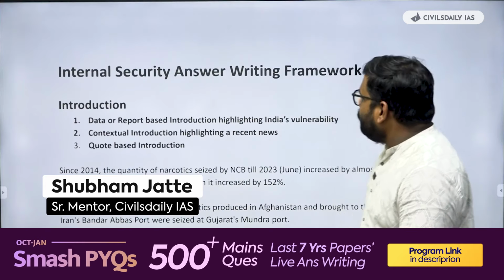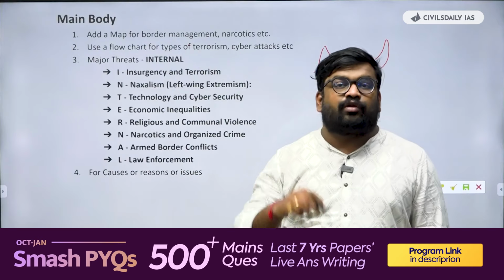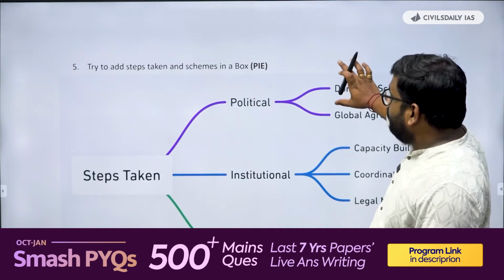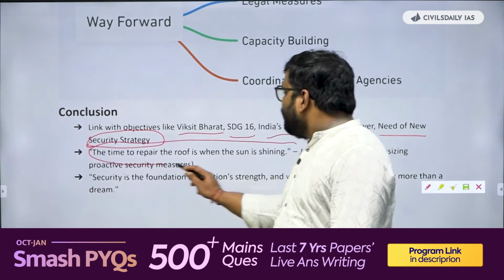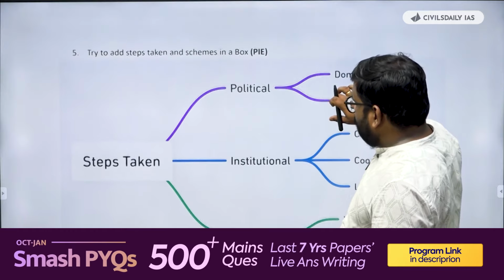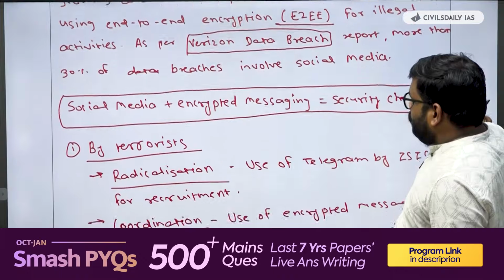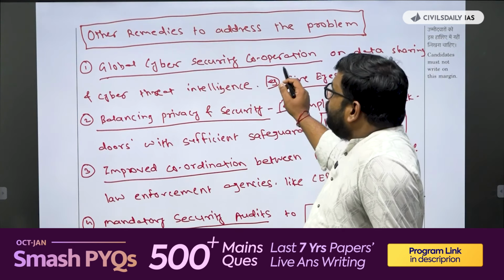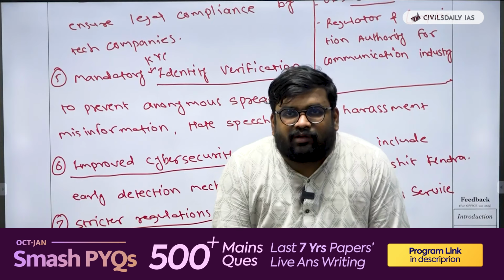30 minutes of Smash Mains Framework For Internal Security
to know more about Smash Mains 2025 Program

If you are preparing for UPSC CSE 2025, now is the time to take action and streamline your preparation with expert guidance. Fill out the form to speak with a UPSC Mentor and optimize your journey, just like the top achievers in previous years.

The Smash Mains Program is the flagship offering of the Civilsdaily platform. Year after year, aspirants turn to this program for its unmatched depth, high-quality content, and focused mentorship. Their search for the best preparation ends here. Over the past few years, we’ve worked behind the scenes with countless aspirants—many of whom now serve as IAS, IPS, IFS, and more.

We are proud of what we’ve accomplished, but we’re even more excited to work hand in hand with you to take your UPSC Mains 2025 prep to the next level. Let’s get started on the journey to success together.

0:00 Intro
0:29 Internal Security Answer Writing Framework
1:02 Introduction
3:44 Main Body
12:43 Conclusion
14:25 Framework Question
16:20 Introduction
19:39 Social Media + Encrypted messaging = Security challenges
22:18 Measures adopted of various levels
26:02 Other remedies to address the problem